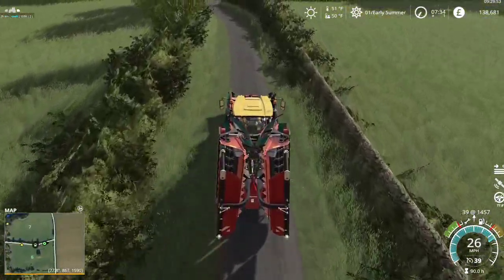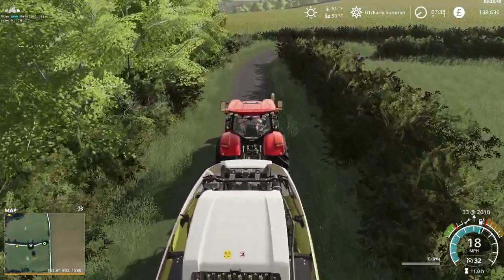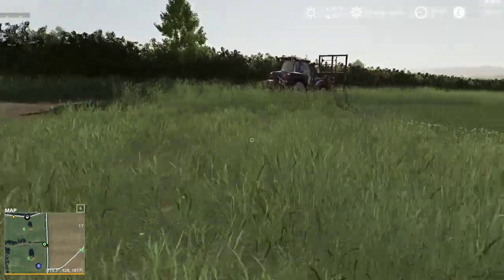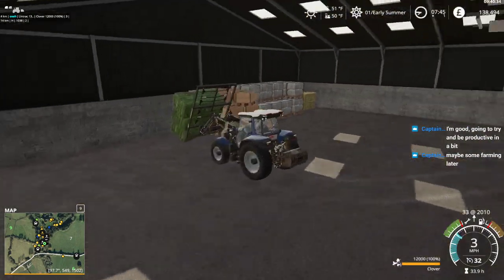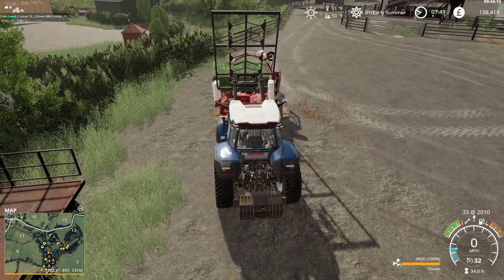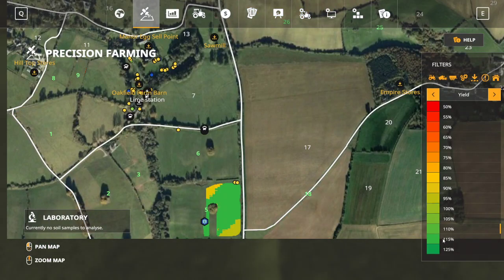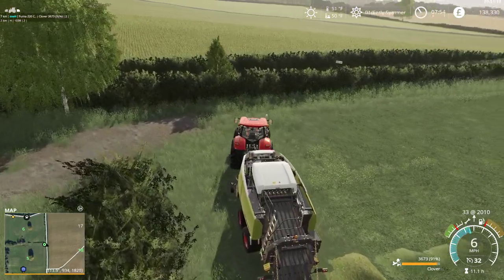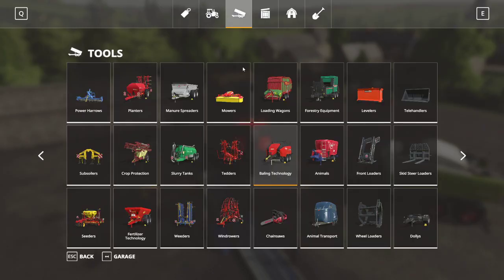FS19 - Oakfield Farm - Ep 69a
Episode 69 - Discovering Clover
Time is here - the clover is ready to cut, and we're going to be running a bunch of experiments today!! To start off, we'll make square bales, store one under cover, and one outside - check back in the future to see if raw clover rots and under what conditions. Also need to see if the xTractor will wrap clover bales...